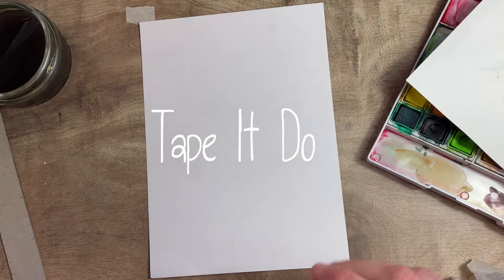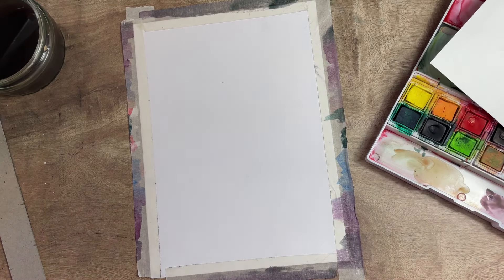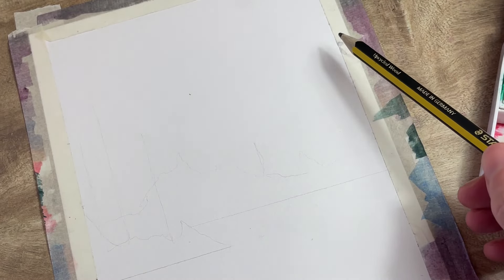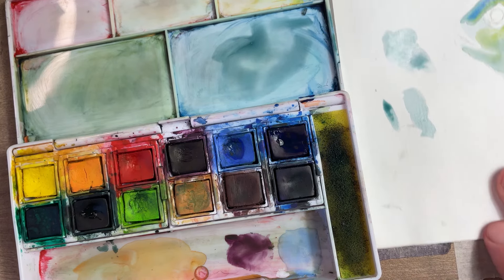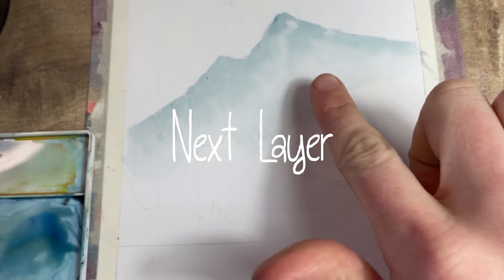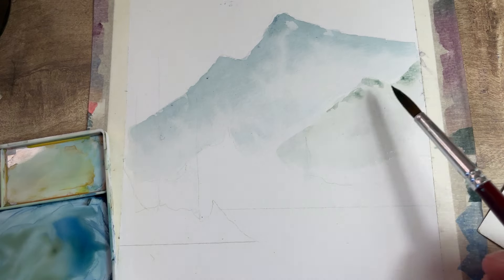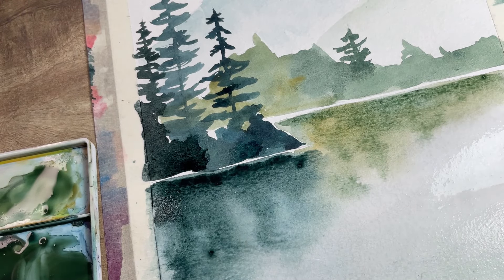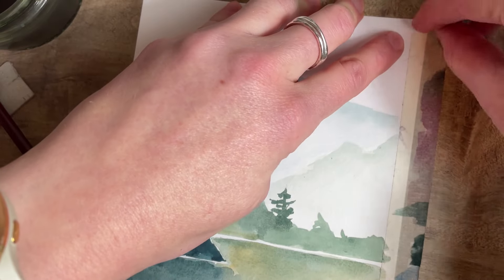How To Paint A Landscape Using Watercolours For Beginners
This week we're looking at how to paint some misty mountains using watercolours. This is such a fun, stress-free painting to do. Building on the thickness of pigment with each layer coming forward, we can show depth, texture and water reflections all in one painting.

You'll need to make sure you have some practice with the thinness of paint beforehand, so try experimenting with different amounts of water if you can on some scrap paper!